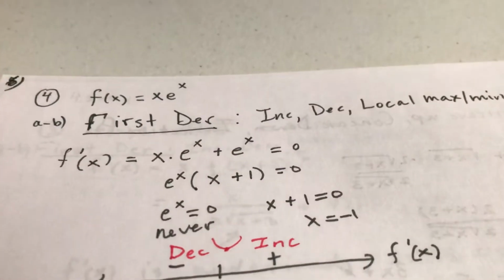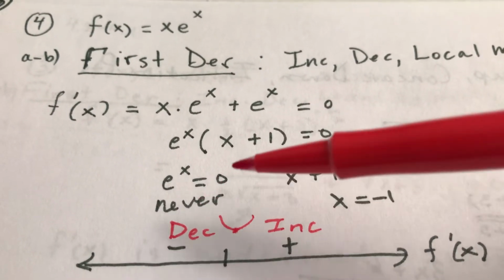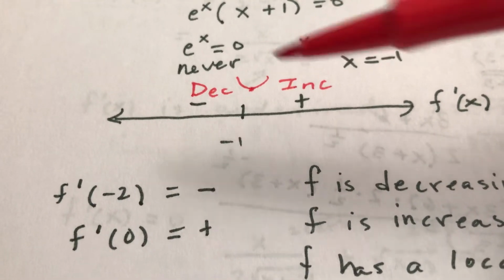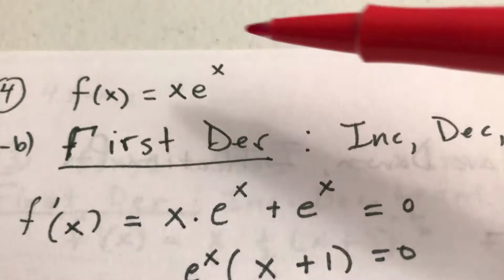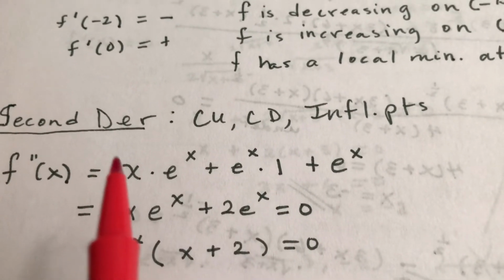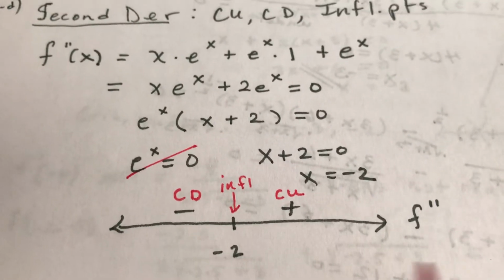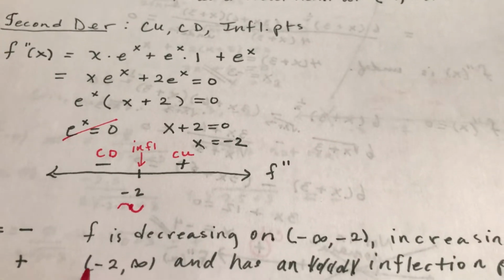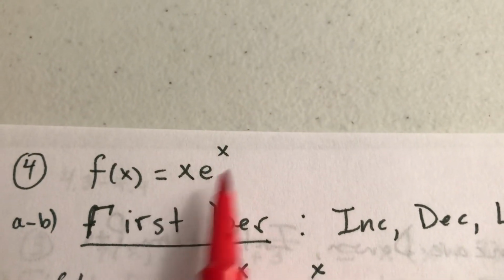Math181 4.3-4.4 Ex 4 a-d